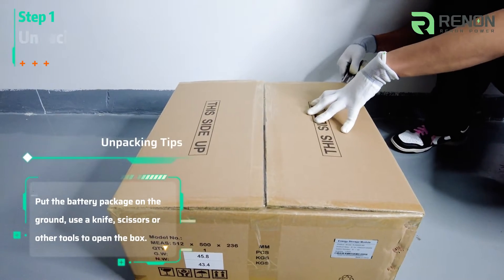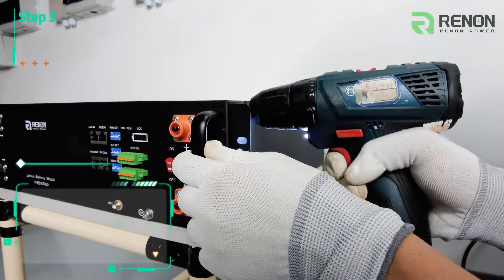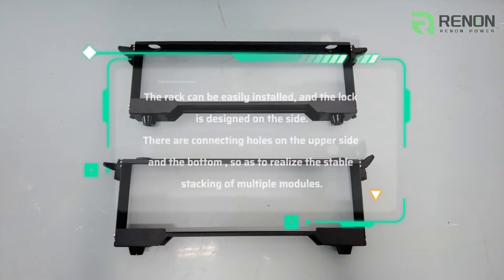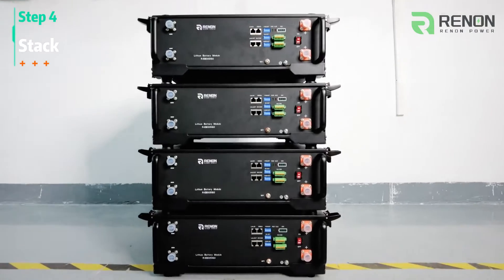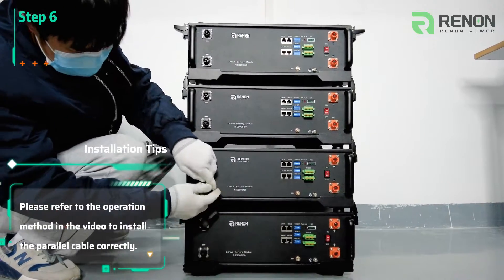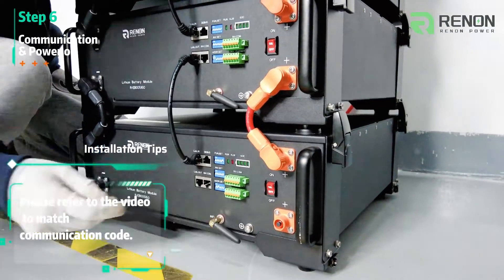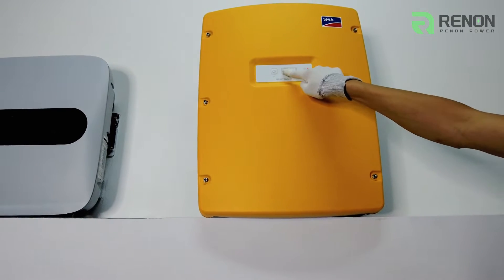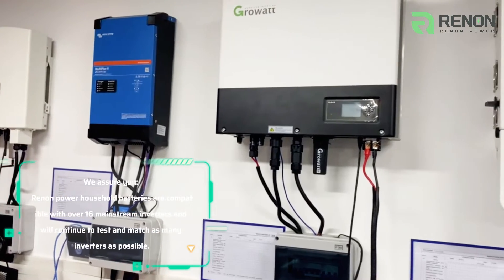Renon Home ESS - Ebrick Installation Guide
Only for indoor installation, with IP20 protection. It is clear, impressive and filled with charm of craft. Renon Power stands together with you to make green power within reach!